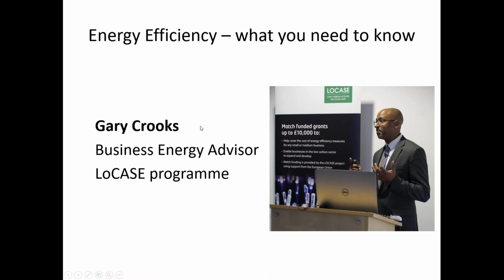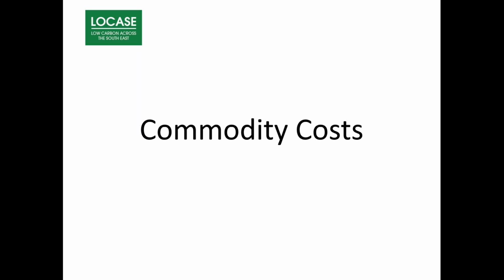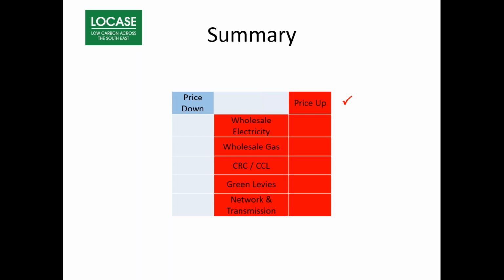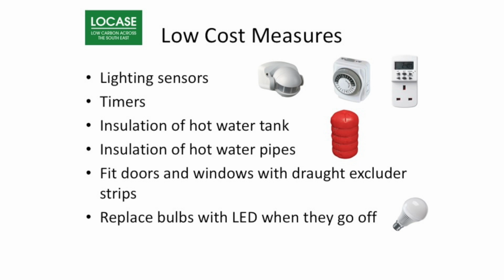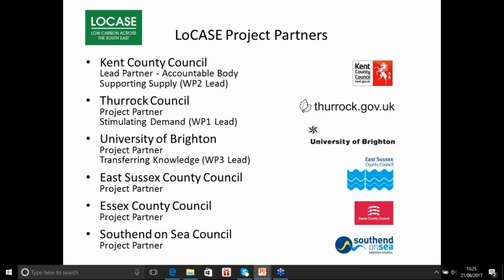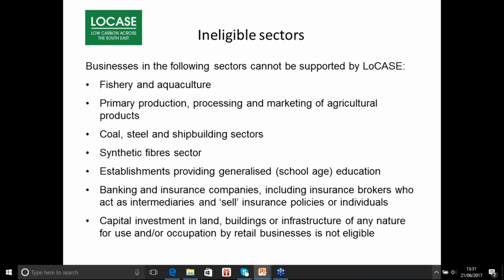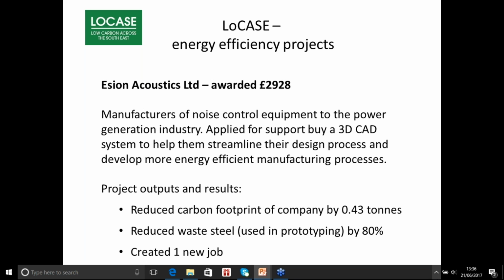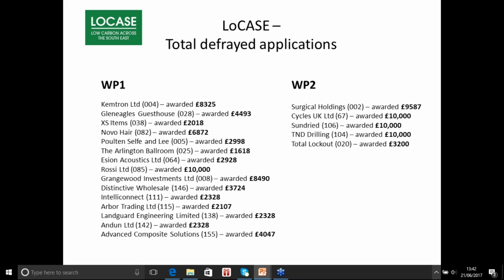How To Avoid The Graph of Doom Webinar